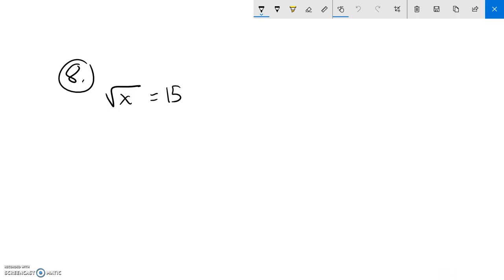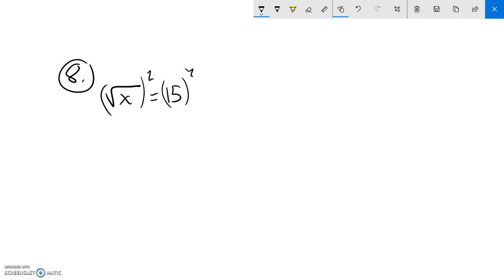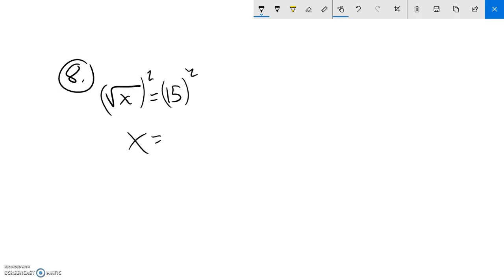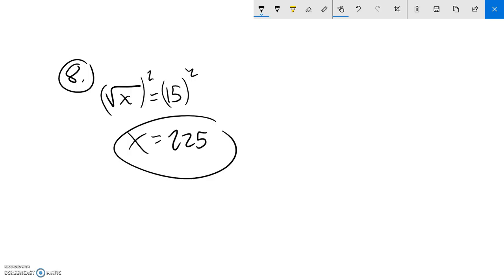m88 mid pract 08